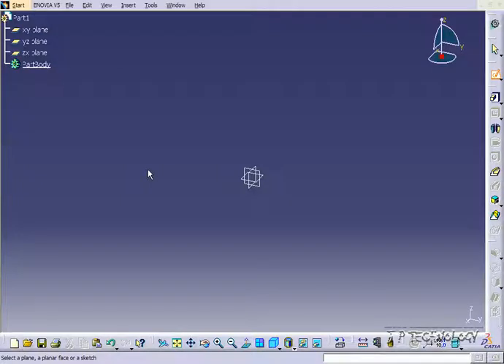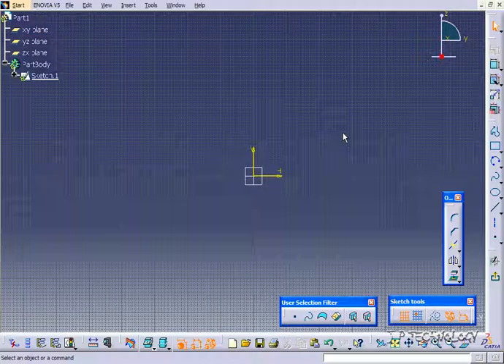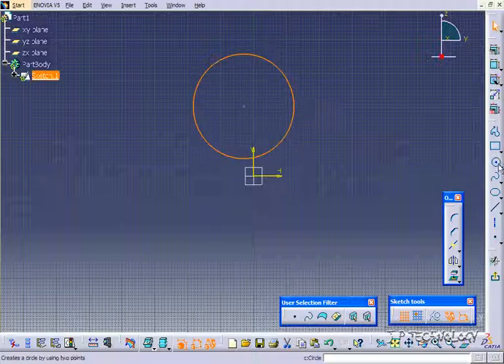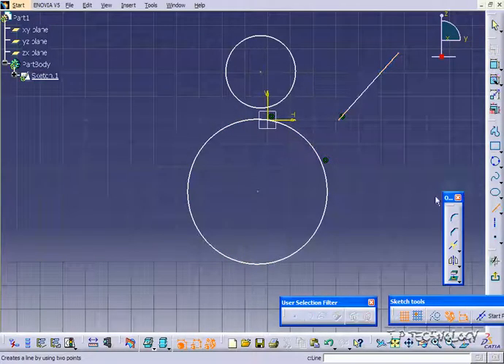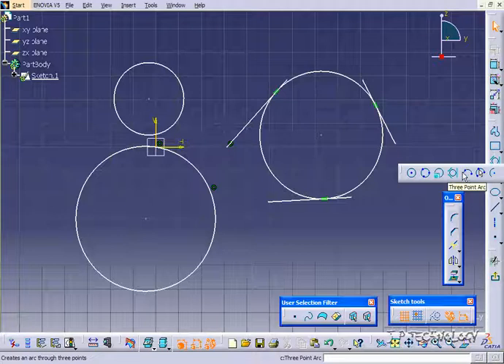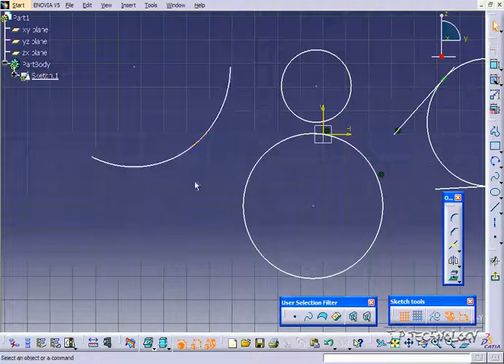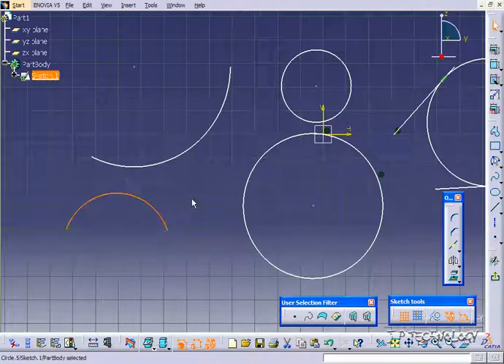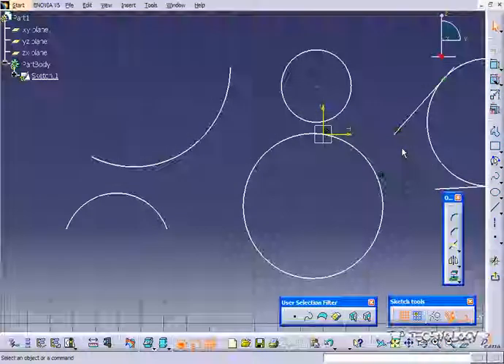CATIA V5 TUTORIAL_28 Circle Profiles